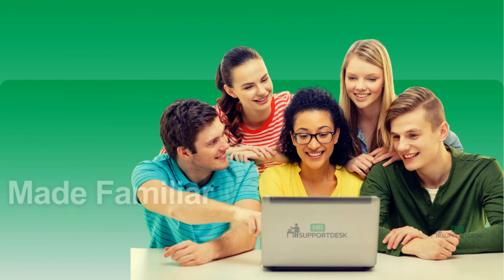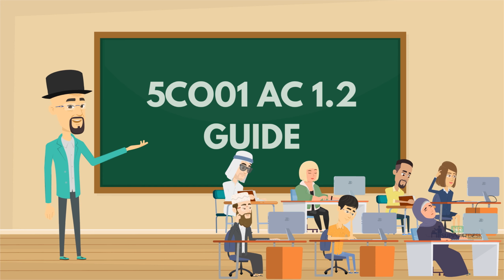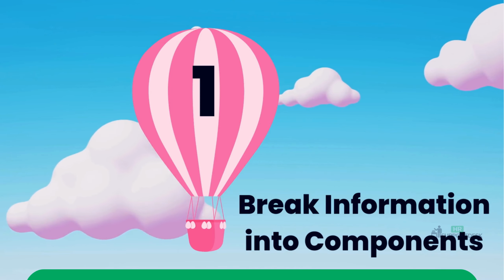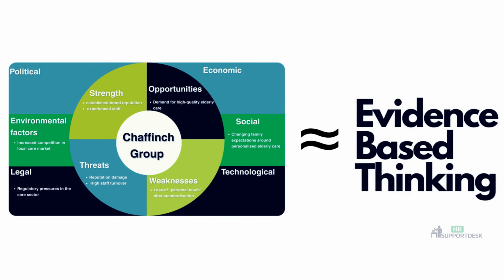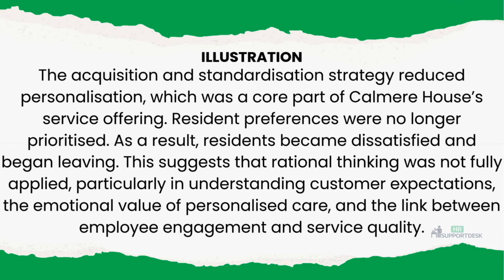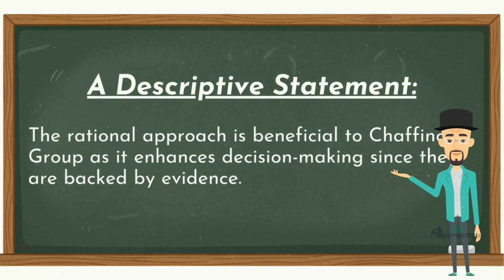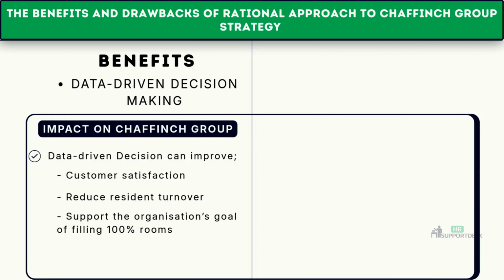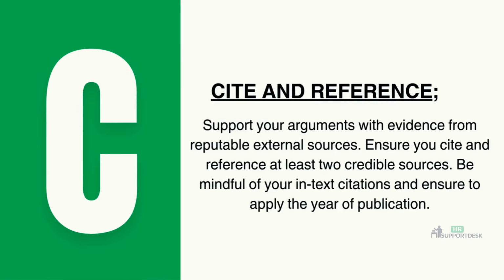CIPD 5CO01 AC1.2 | Rational Approach to Strategy Formulation | Chaffinch Group Explained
Studying CIPD Level 5 and stuck on 5CO01 AC1.2? This video breaks down exactly how Chaffinch Group could use a rational approach to strategy formulation to ensure services meet customer needs using the Chaffinch Group and Calmere House case study from the June 2025 assessment brief. We cover every stage of the rational model, the key tools markers expect to see, and what separates a pass from a high pass.

🔍 WHAT IS THE RATIONAL APPROACH?
The rational model is a systematic, evidence-based, linear approach to strategy where organisations analyse their environment, set clear objectives, generate options, and implement the best one (Johnson, Scholes & Whittington, 2017). It is the classical approach to strategy formulation and one of the most assessed models in CIPD Level 5. Unlike emergent strategy, it is deliberate and planned giving organisations like Chaffinch Group a structured framework to align services with what residents actually need.

📋 THE 5 STAGES — APPLIED TO CHAFFINCH GROUP

Stage 1 — Environmental Analysis (PESTLE & SWOT) Chaffinch Group's biggest failure was skipping this stage entirely. Before imposing a standardised corporate strategy on Calmere House, they needed a PESTLE analysis to understand the external pressures facing the UK residential care sector — rising staffing costs, CQC regulatory requirements, and an ageing population demanding personalised care. Combined with an internal SWOT analysis identifying the destruction of Calmere House's person-centred culture as a critical weakness, this evidence base would have revealed that resident needs and corporate cost-cutting were in direct conflict. CIPD (2023) confirms PESTLE is most powerful when used alongside SWOT to align people strategy with organisational direction.
Stage 2 — Setting Strategic Objectives Clear, measurable objectives must follow analysis. For Chaffinch, success cannot be defined purely by financial return. Objectives must include resident satisfaction scores, occupancy rates, CQC ratings, and staff retention all direct indicators of whether customer needs are being met.
Stage 3 — Generating & Evaluating Options Multiple strategic options are generated and assessed for feasibility, acceptability and suitability (Johnson, Scholes & Whittington, 2017). Using the Ansoff Matrix, Chaffinch could evaluate market penetration retaining existing residents through restored service quality versus developing new, differentiated care offerings.
Stage 4 — Implementation Operational plans, resource allocation and people practices are put in place. For Chaffinch, this means restoring employee voice, rebuilding the relational culture of Calmere House, and re-empowering frontline staff because the people delivering care directly determine whether customer needs are met.
Stage 5 — Monitor & Review Strategy must be continuously reviewed against objectives. Chaffinch should track resident feedback, CQC inspection outcomes and staff turnover data to determine whether the strategy is working and adapt when it isn't.

⚖️ BENEFITS & LIMITATIONS — CRITICAL ANALYSIS FOR A HIGH PASS

Benefits: structured, logical, evidence-based decision-making. Creates clear accountability. Aligns with CIPD's people strategy frameworks.
Limitations: assumes perfect information and a stable environment neither of which exists in the fast-changing care sector. Can be rigid, underestimating culture, politics, and emergent change all visible failures in the Chaffinch case study.
Markers want to see you critically analyse the rational model, not just describe it. This is what moves you from a pass to a high pass on AC1.2.
🎓 ABOUT CIPD MADE FAMILIAR
CIPD Made Familiar is your ultimate hub for CIPD assignment help, HR model videos, and CIPD unit guidance all mapped to what your assessors are looking for. We support CIPD Level 3 (Foundation Certificate in People Practice), Level 5 (Associate Diploma in People Management), and Level 7 (Advanced Diploma in Strategic People Management) learners with step-by-step breakdowns of assessment criteria, command verbs and model answer approaches.

This 5CO01 AC 1.2 guide supports CIPD learners by showing how to break down questions and structure answers effectively. It does not provide direct answers but instead guides leaners to develop their own understanding. Learners are expected to carry out their own research and produce original work in line with CIPD requirements.